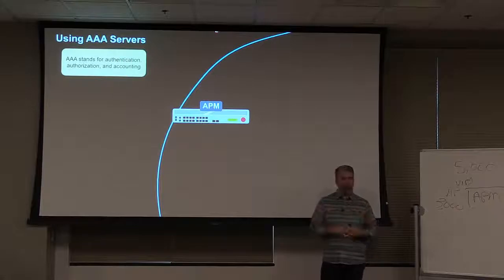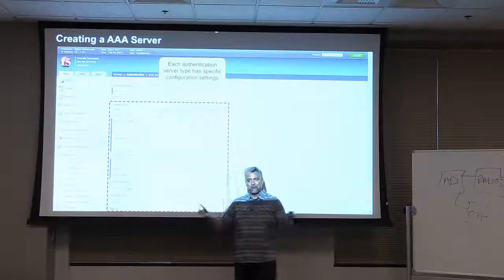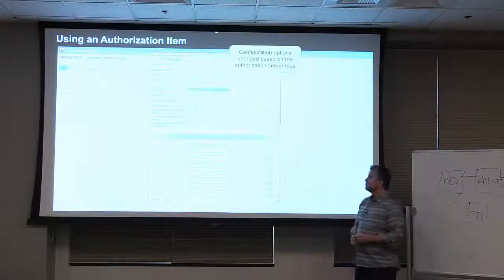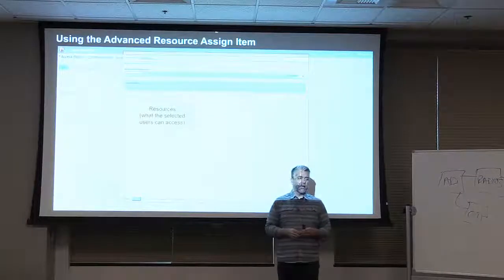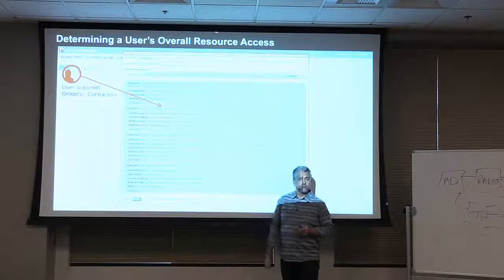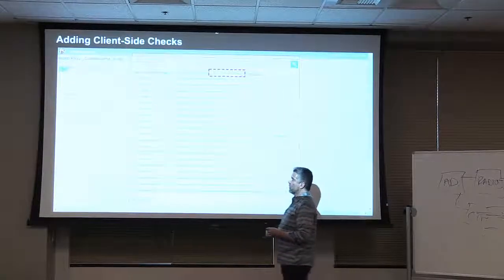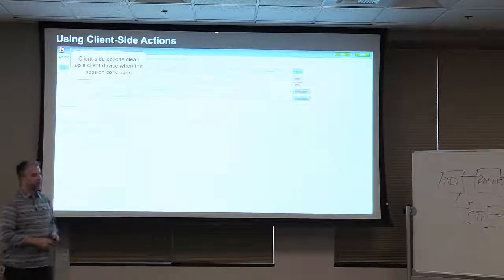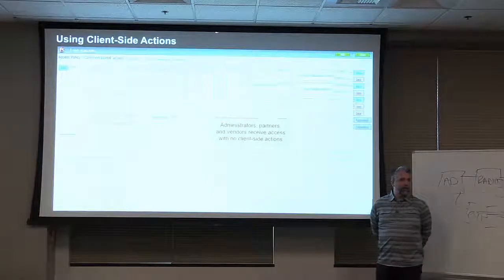F5 3-day Partner Boot Camp - BIG-IP APM Lesson 3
Instructor presentation of BIG-IP ASM content for F5 partner technical boot camp. Lesson 3 (Authentication, Authorization, and End Point Control) covers slide 32 through slide 46.